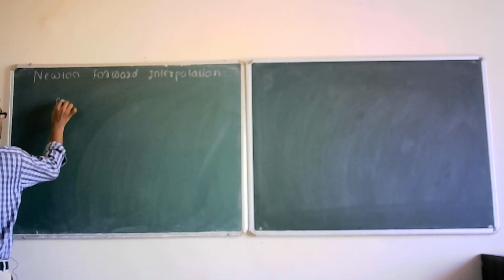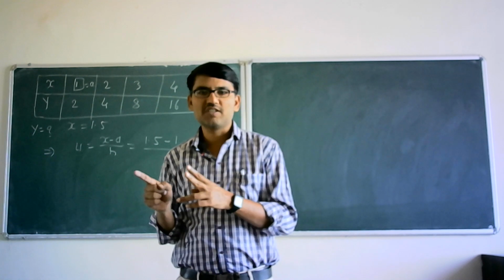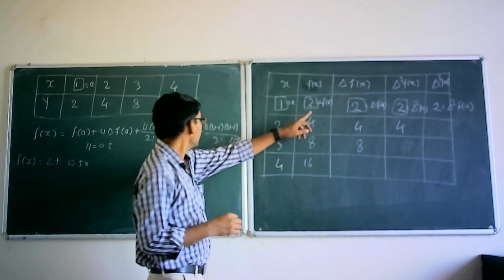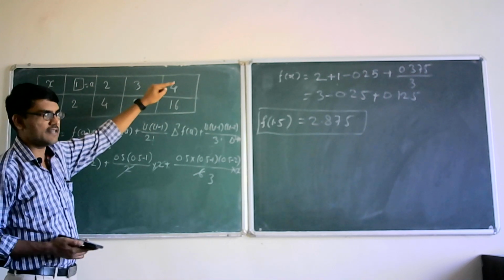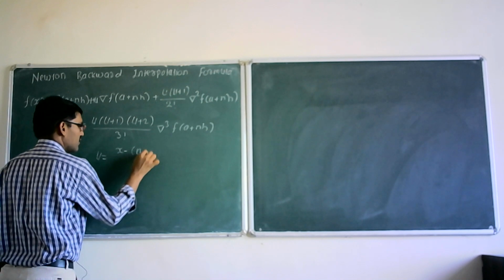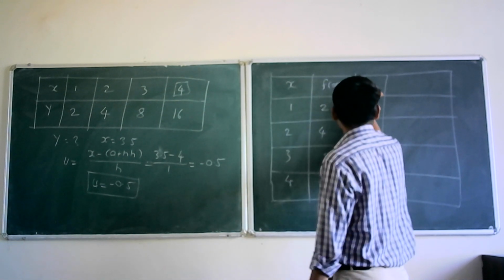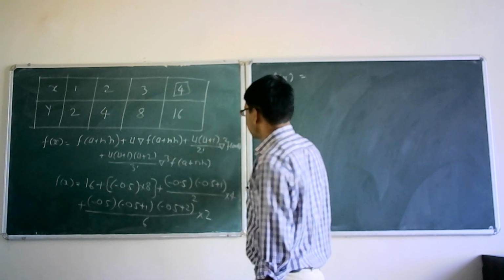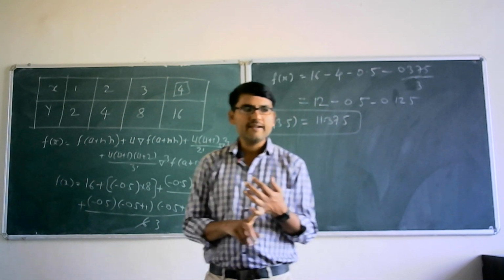Lecture 20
Newton forward and Backward Interpolation